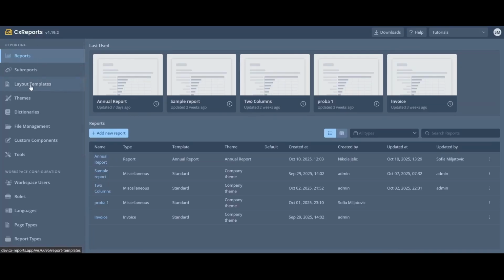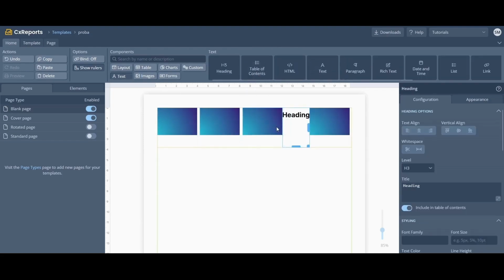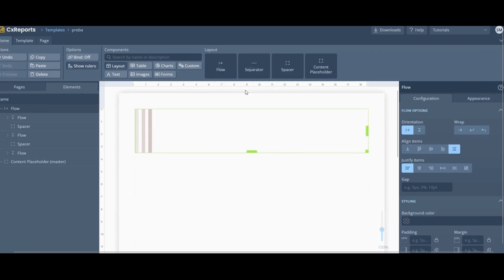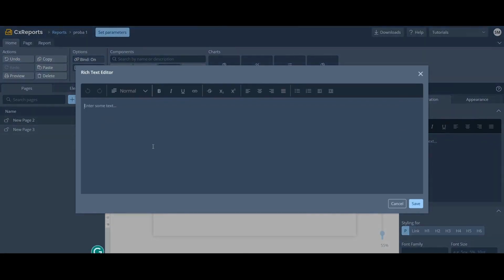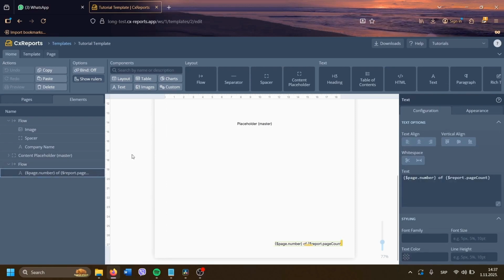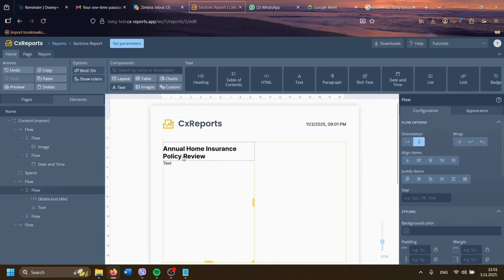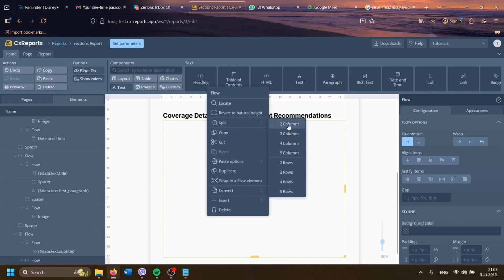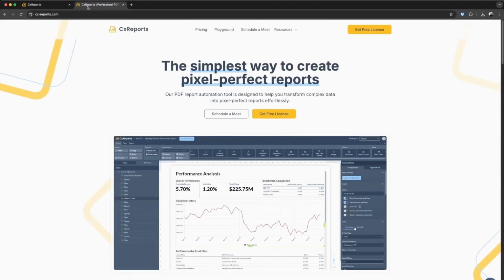CxReports Layout and Flows | How to Design Flexible PDF Report Layouts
Flows in CxReports are flexible layout containers, based on CSS flexbox, that automatically handle spacing, alignment, and distribution of elements in your reports.

This tutorial shows you how to use flows to build professional, consistent PDF report layouts without positioning every element manually. Want to see what's possible for your own reports?

In this video, you'll see how to:

- Arrange elements in rows and columns with horizontal and vertical flows
- Keep charts and their titles together across page breaks
- Use templates for headers, footers, and page numbering
- Build a complete multi-section page by nesting flows

0:00 Intro
0:10 Page orientation
0:53 What are flows
1:27 Flow configuration
2:16 Flow Alignment
3:27 Example of header layout
4:06 Breakable content
5:05 Tip #1: How to use the layout template
5:46 Tip #2: Complex page layout
8:44 Visual Guide